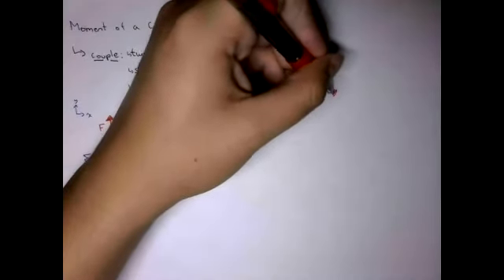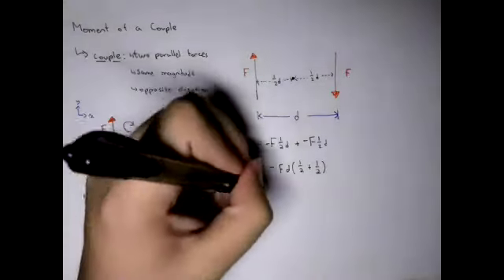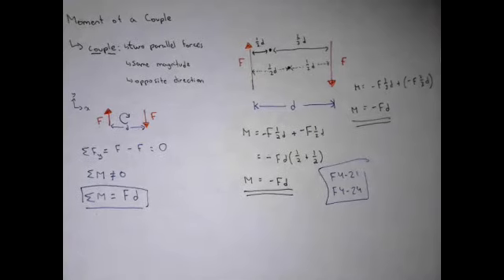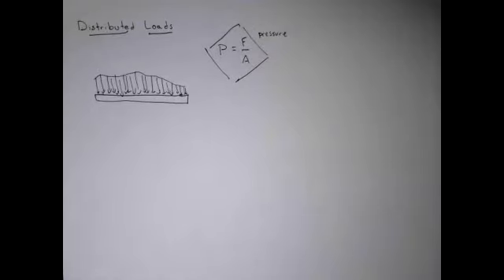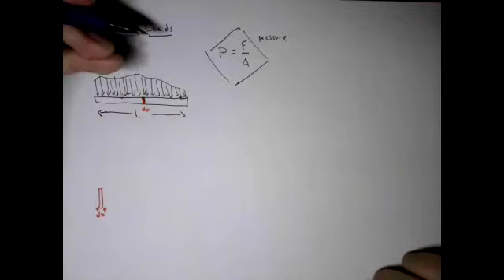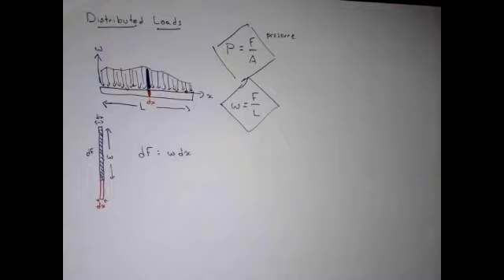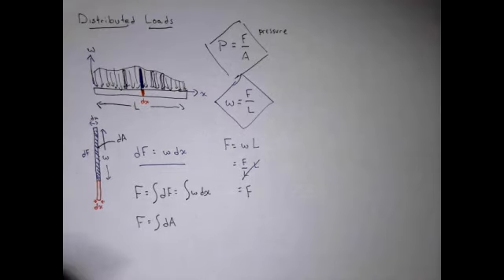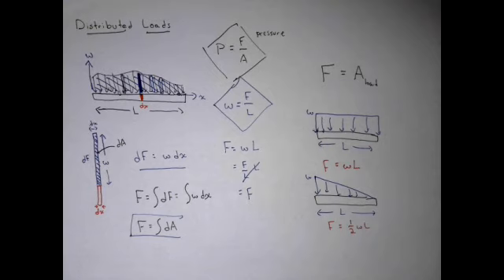Statics lecture: Force System Resultants part 4